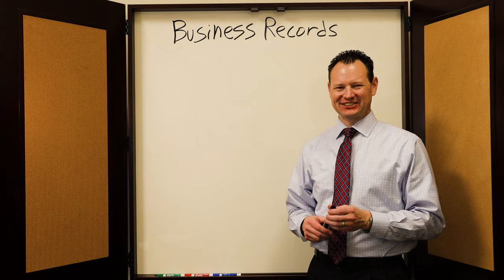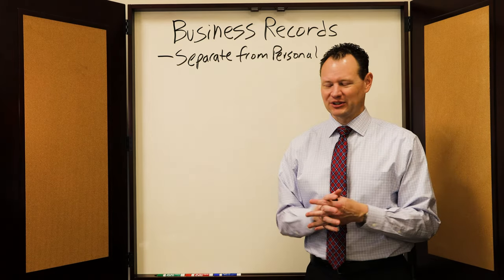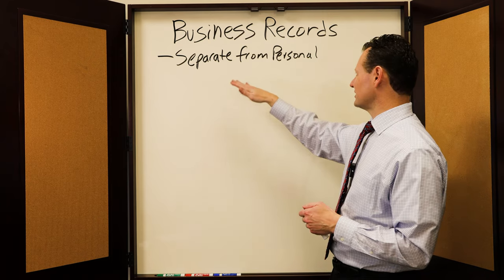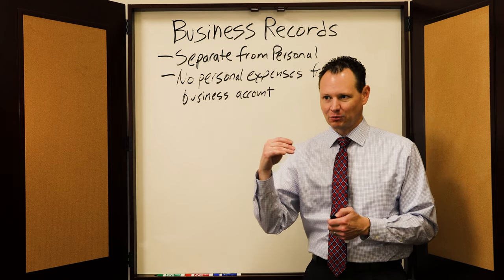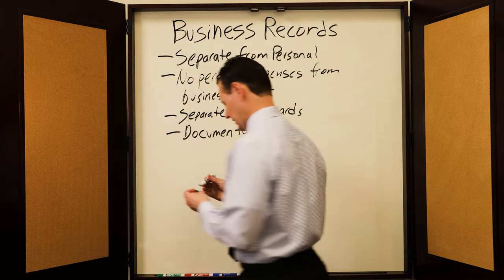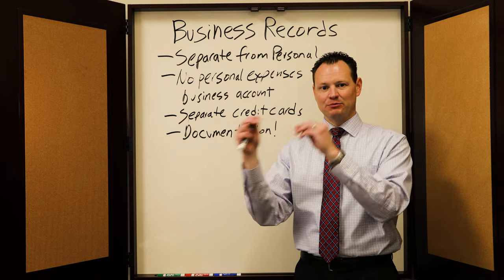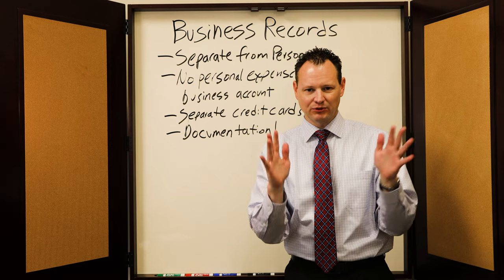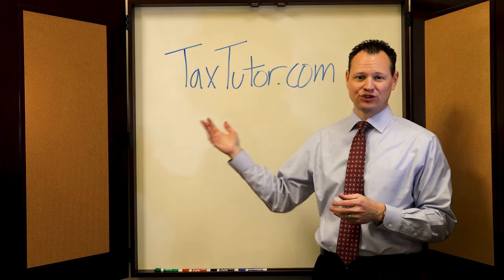Lousy Bookkeeping Leads to a Bad IRS Audit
Have you ever stopped to think how your bookkeeping affects an IRS audit?

In this video I go through several examples of how lousy bookkeeping resulted in a bad IRS audit and some ways to protect yourself during an IRS audit.

If you haven't watched my free webinar on how to add tax preparation to your bookkeeping business, watch the webinar

If you have already watched the webinar and want help from me, you can book a free call with me to see if I can help you add tax preparation to your bookkeeping business